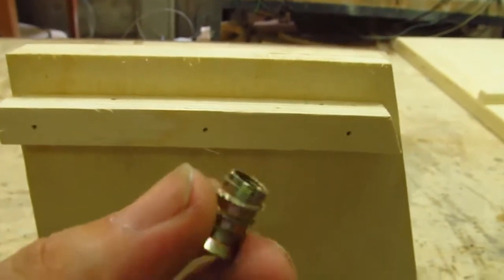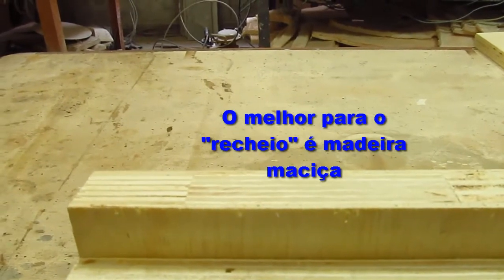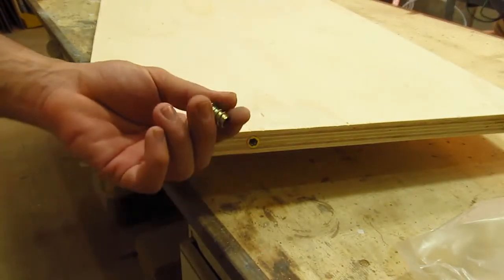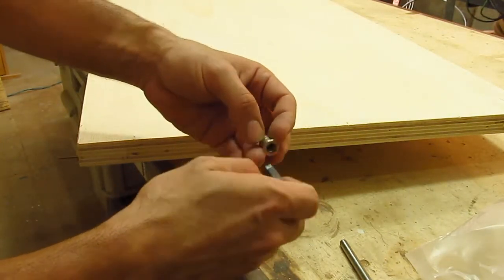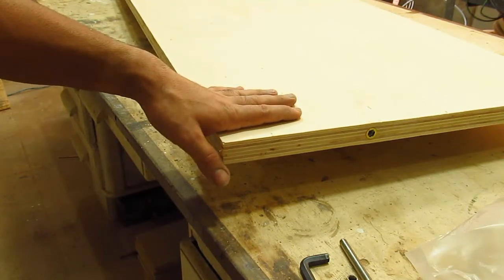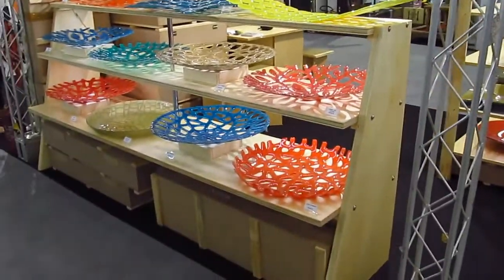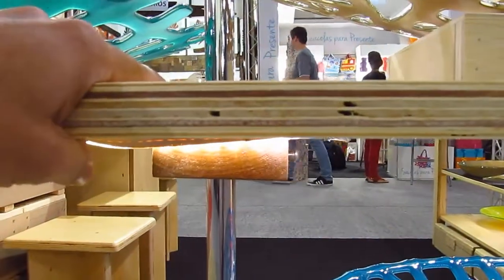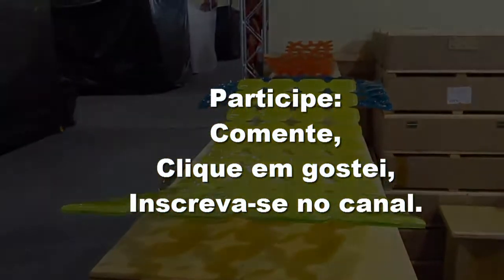Estante com técnica sanduiche parte 3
Conclusão do trabalho. Nessa parte demonstro a forma de montagem utilizada, através de bucha americana e considerações finais